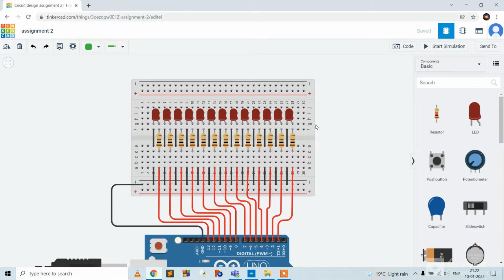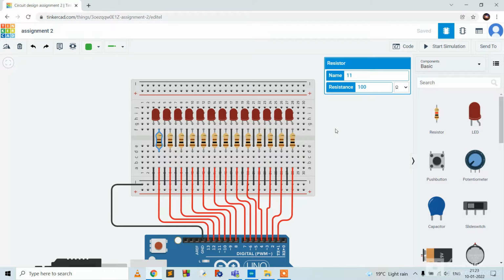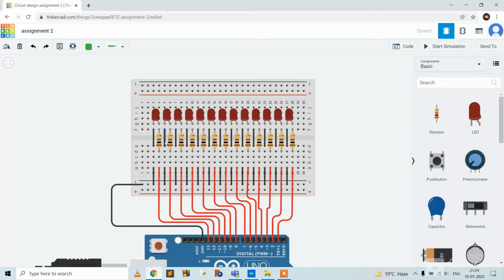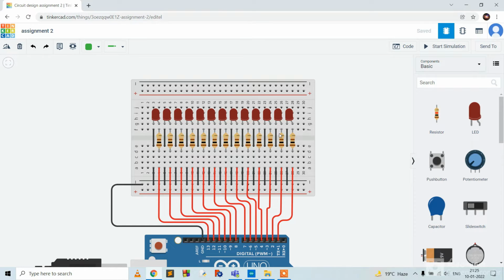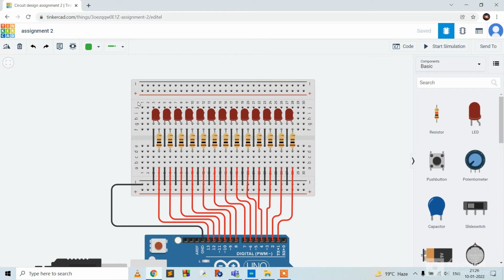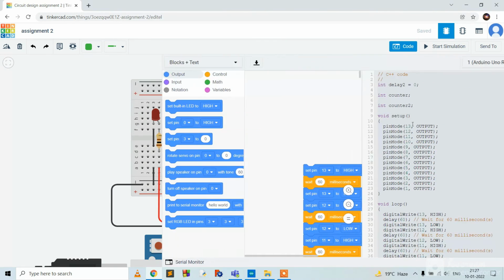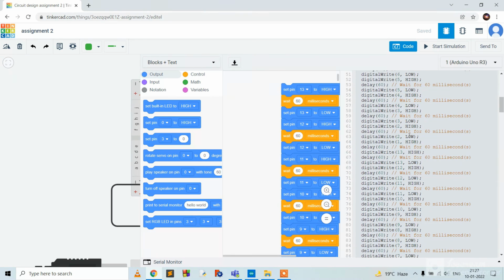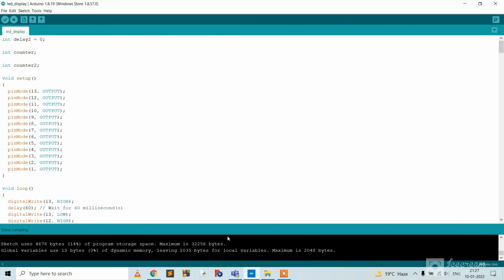DIY Project Assignment 2 | Anupam Ray, 21EE30006, Section 4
DIY Project Assignment 2
Name : Anupam Ray
Roll No.: 21EE30006
Section : 4